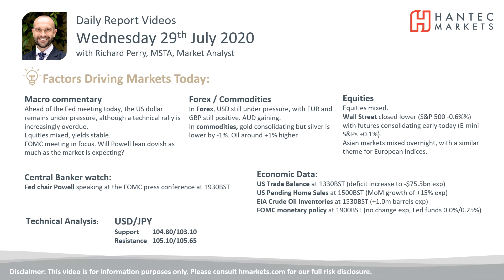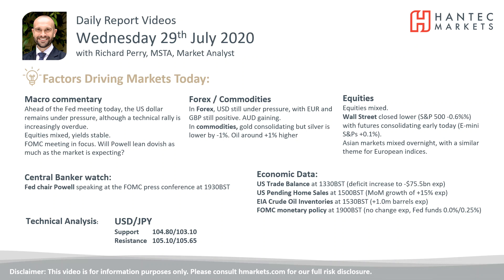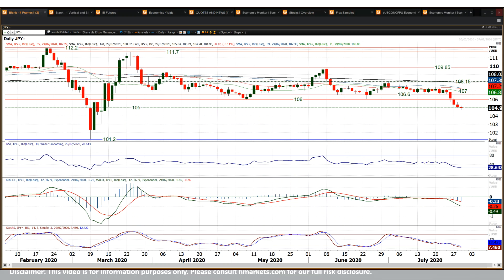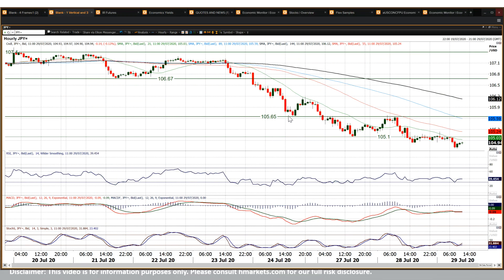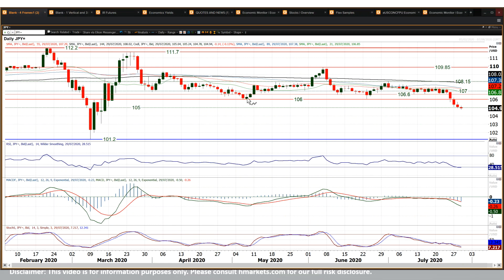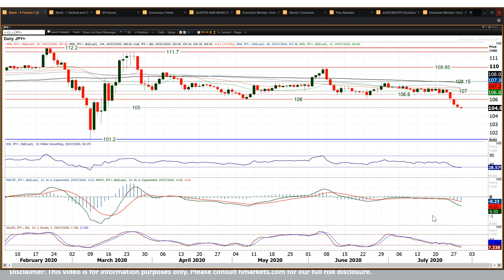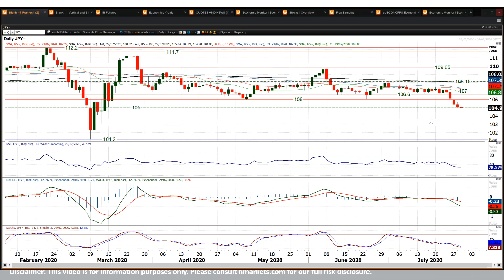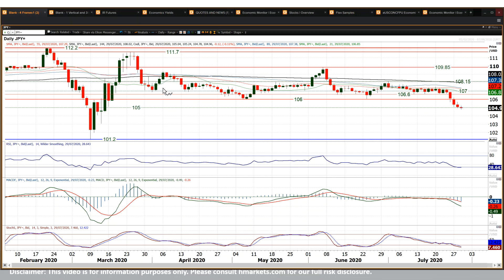USD/JPY Technical Analysis - Hantec Markets 29/07/2020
What is the outlook for Dollar/Yen ahead of the FOMC?